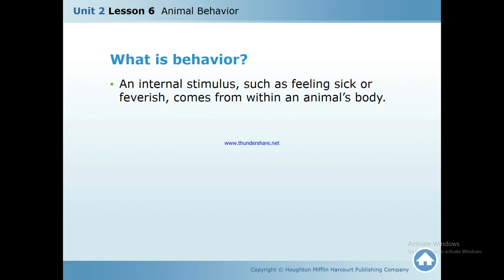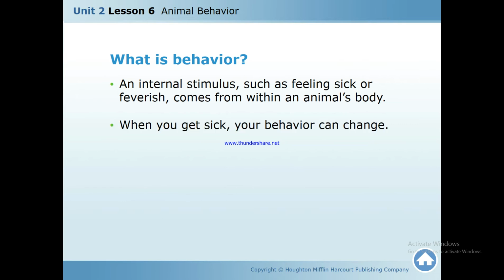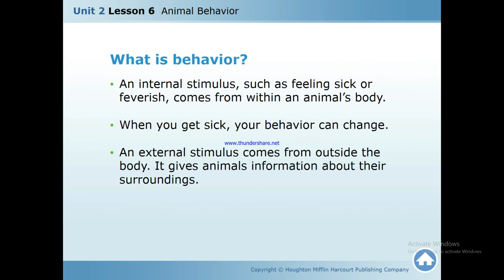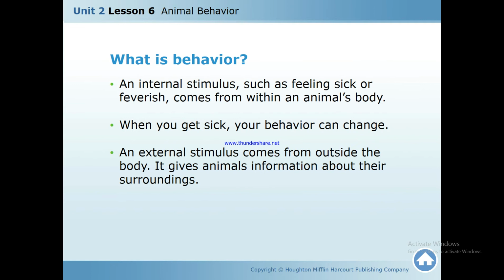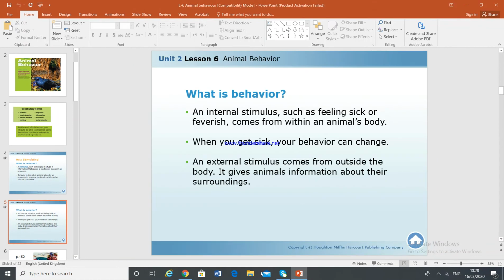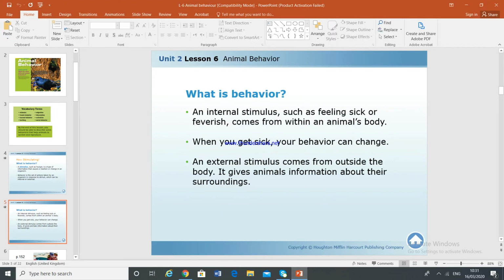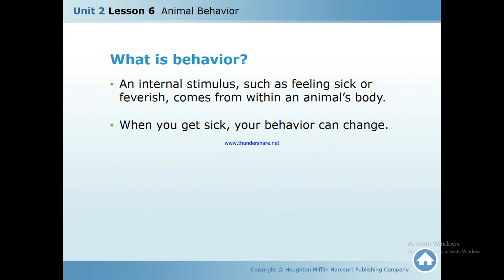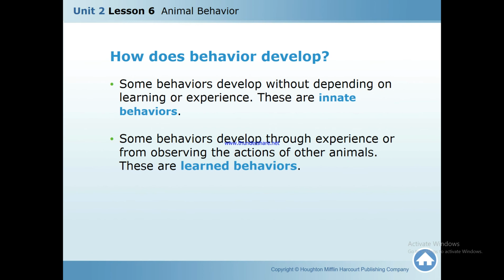L-6 Animal behavior